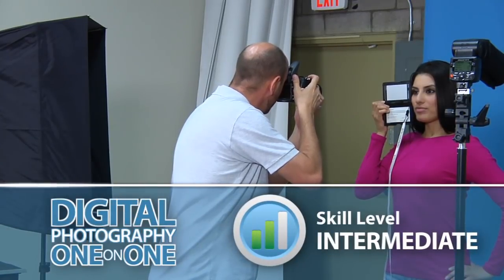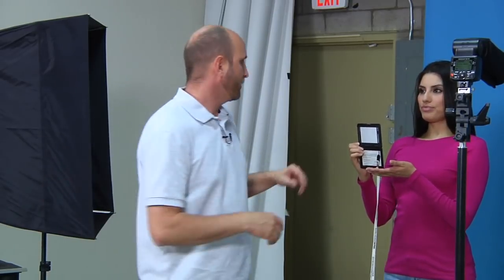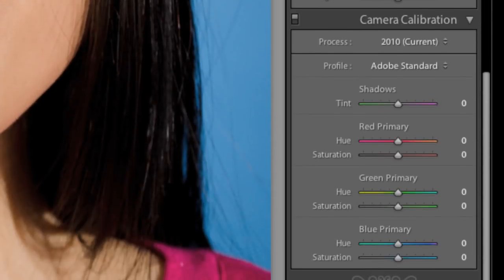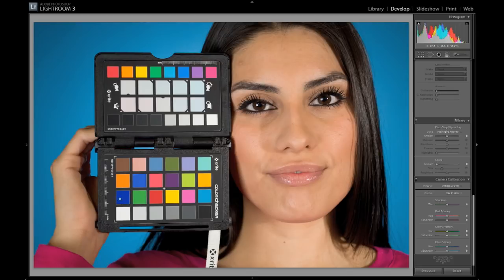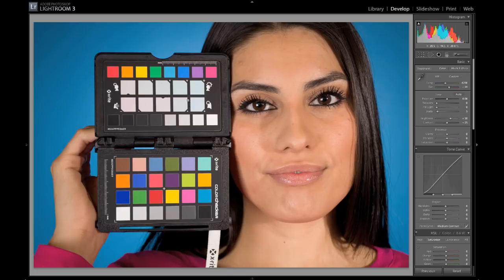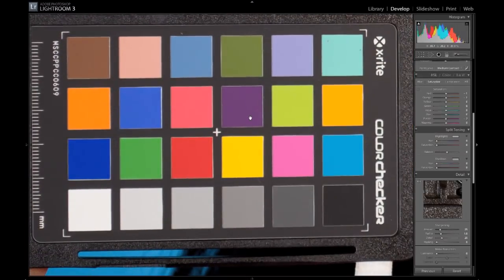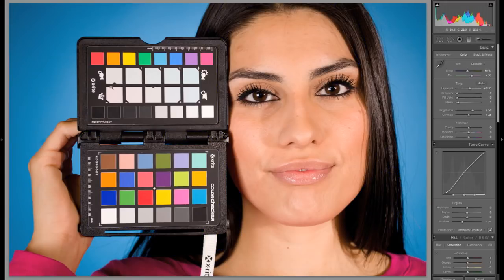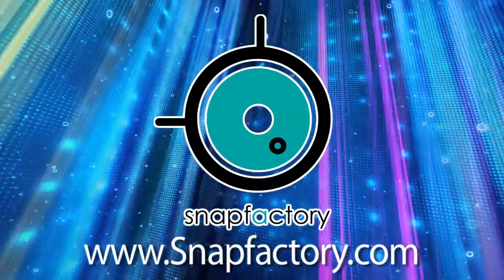Using the ColorChecker Passport: Ep 209: Digital Photography 1 on 1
In this week's episode Mark answers a question regarding color calibration and correction. Join Mark in the studio as he demonstrates the use of the ColorChecker Passport to achieve accurate and consistent color.